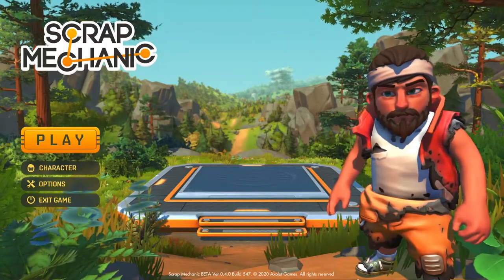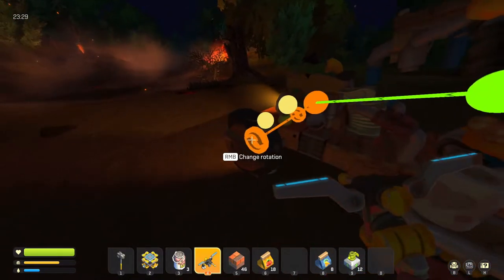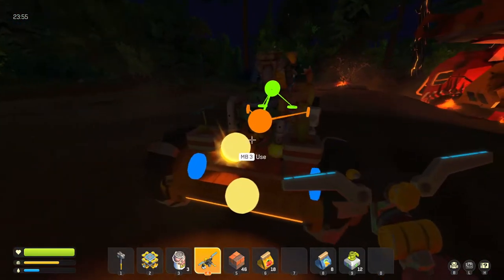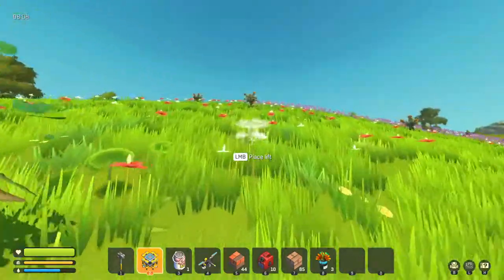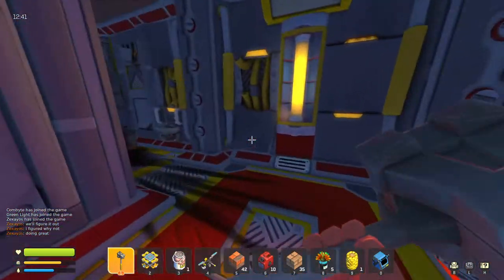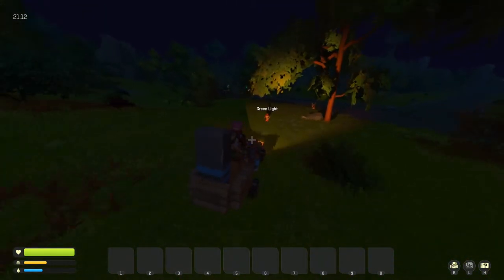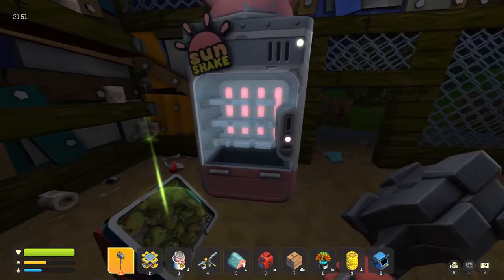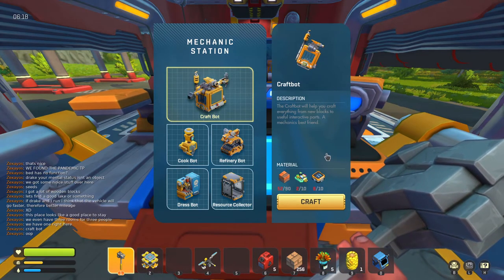Scrap Mechanic - Episode 02: Travel on Wheels - Survival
I also have have a Twitter page that I utilize to try to keep you all up to date on when I might send out a new video

And I have my own discord if you are into that too!

Thanks for stopping by and hope you enjoyed!

- Combyte